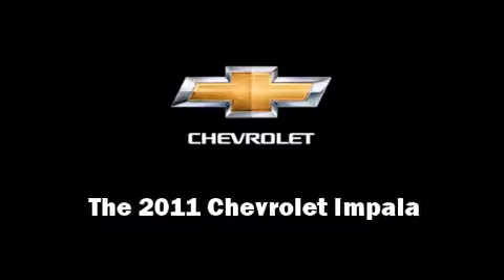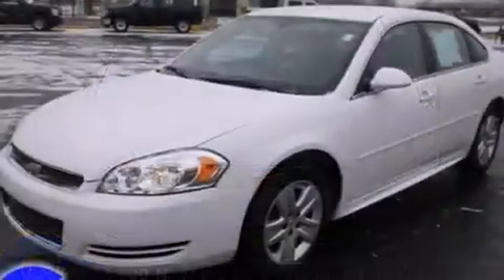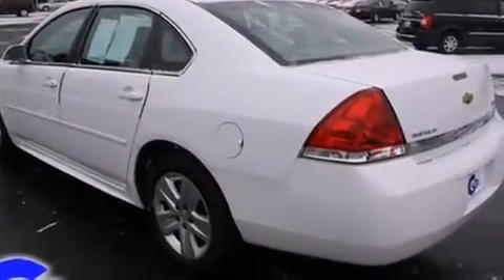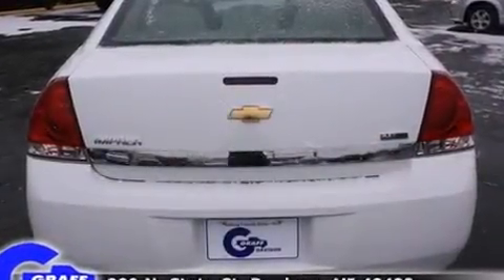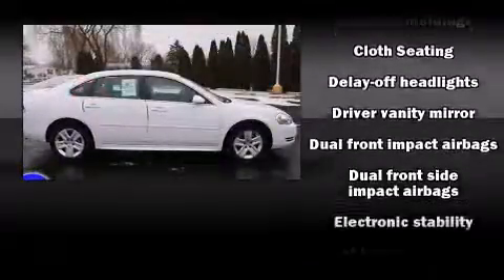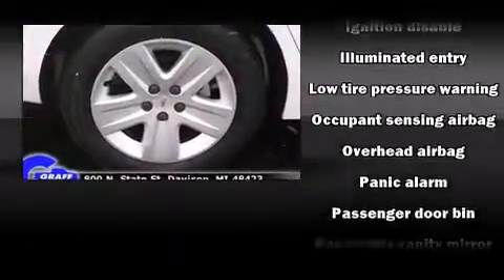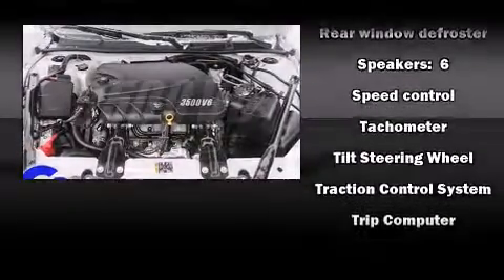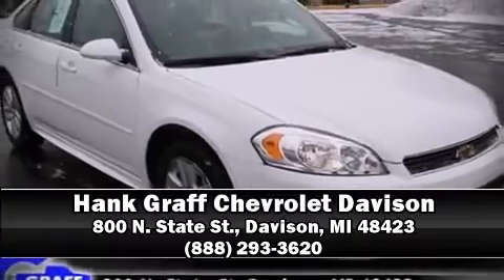2011 Chevrolet Impala near Jackson, Michigan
You're looking at our 2011 Impala LS with about 15K miles, powered by a 3. This 2011 Impala is located near Jackson, Michigan.  5L V-6 cyl engine.  Some of the key features include: abs brakes, am/fm radio and air conditioning.  The summit white exterior combined with the neutral interior makes for a great look.  Some of the additional features on this Sedan are the: speed control, cd player and power driver seat.  Our certified vehicles such as this Impala come with a five day/150 exchange policy.  This 2011 Impala is a one owner Sedan as reported by an AutoCheck Report.  An AutoCheck Report is available upon request.
    Hank Graff Chevrolet Davison
    Address:
    800 N. State St.